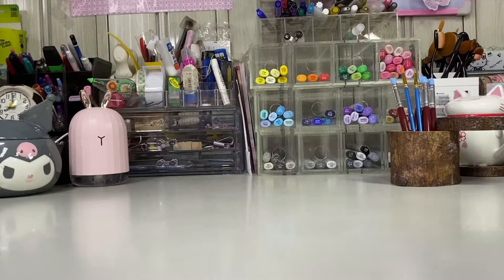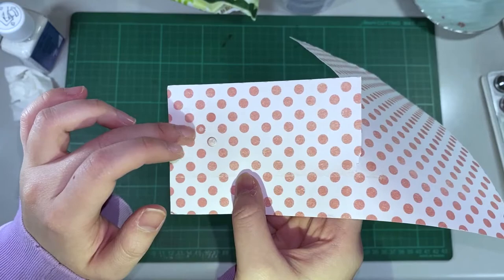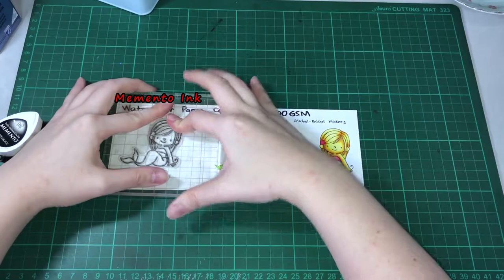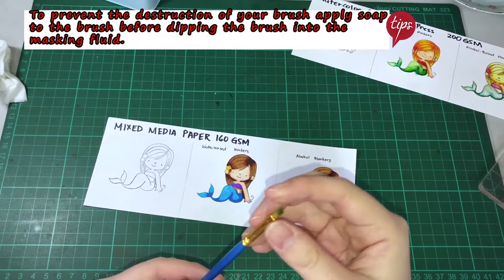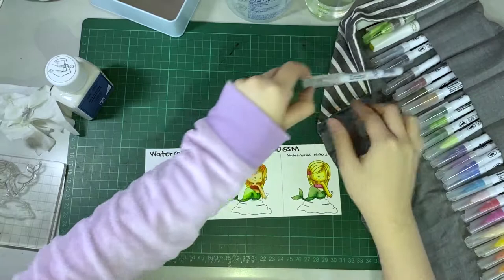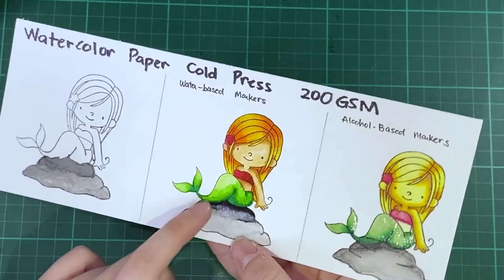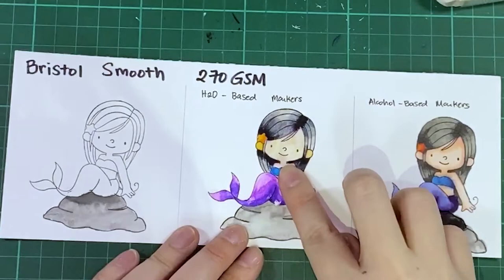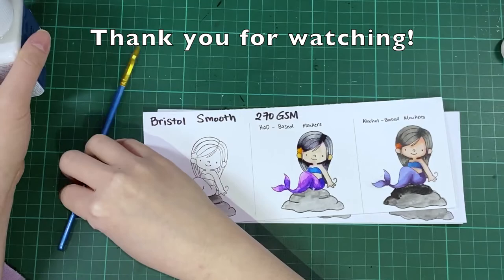Do You Need a Masking Fluid? | Masking Fluid Review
In this video I'll be reviewing LeFranc Bourgeois Masking Fluid.  I also included hacks on what brush to use when using it especially if using ordinary paint brush.

PS:
All products were personally purchased. This video was not sponsored and I did it only because I wanted to. The information provided in this video is based on my own personal experience.